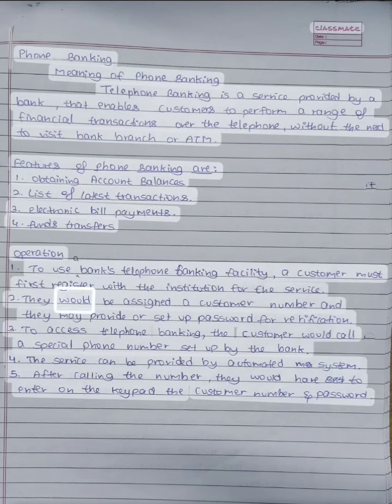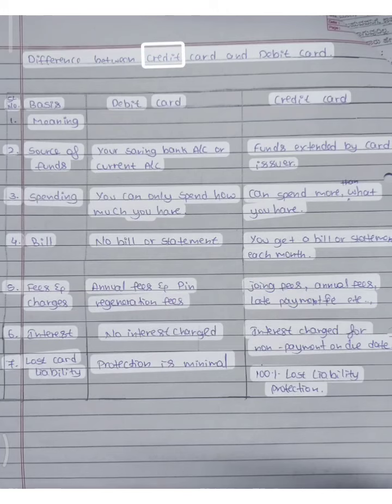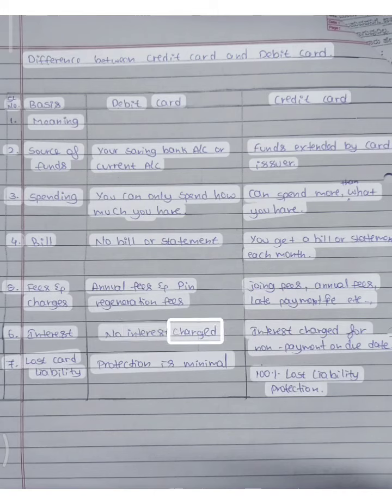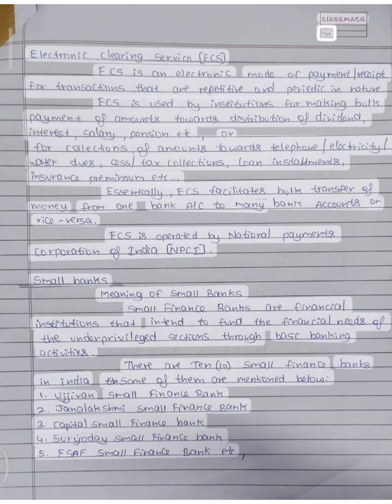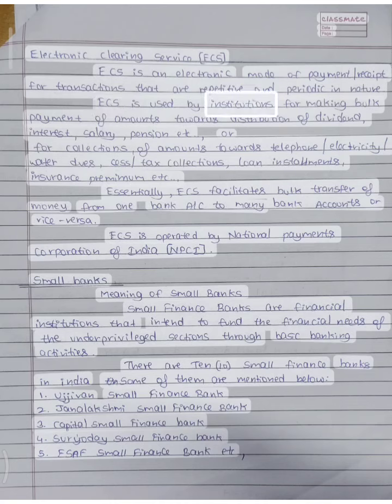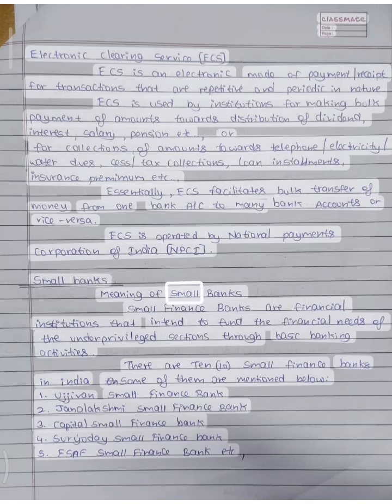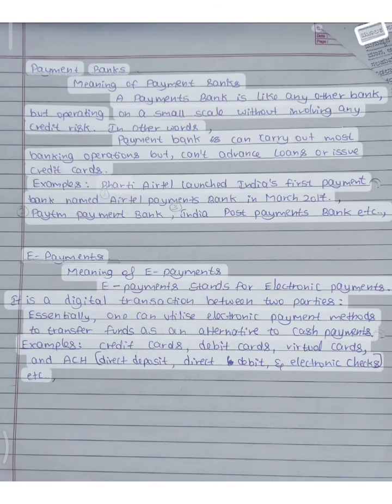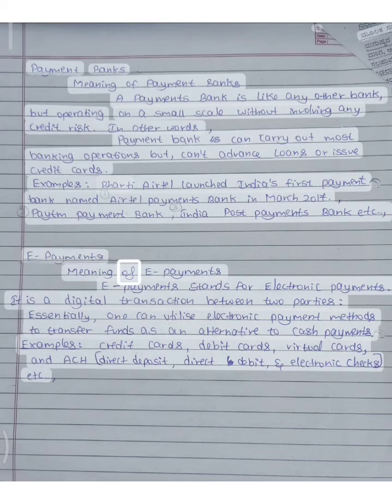|| 05. RECENT DEVELOPMENTS IN BANKING || SECTOR ||